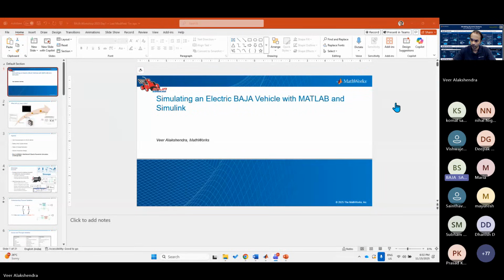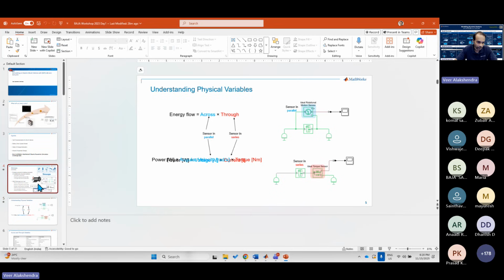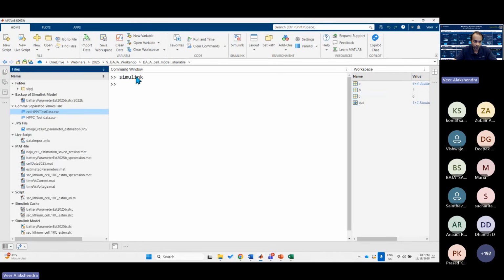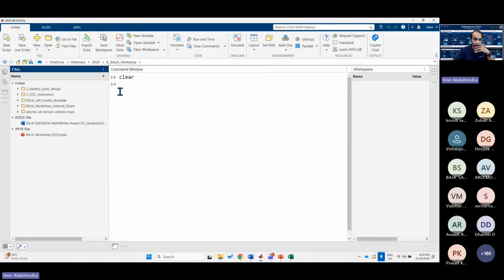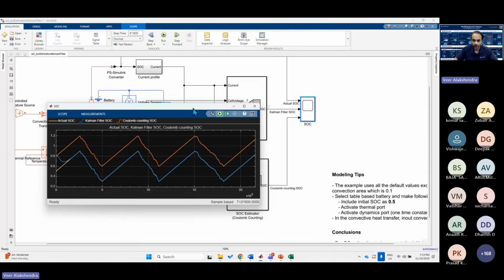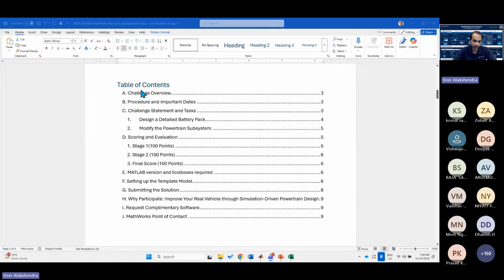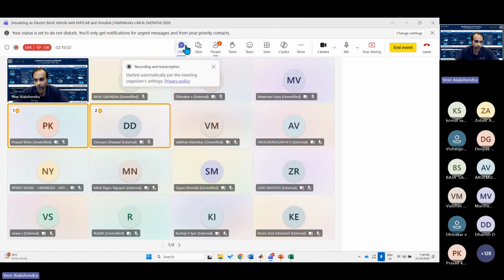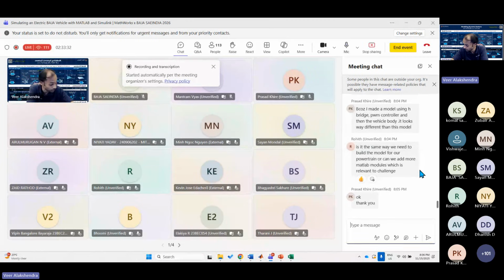Simulating an Electric BAJA Vehicle with MATLAB and Simulink MathWorks | BAJA SAEINDIA 2026